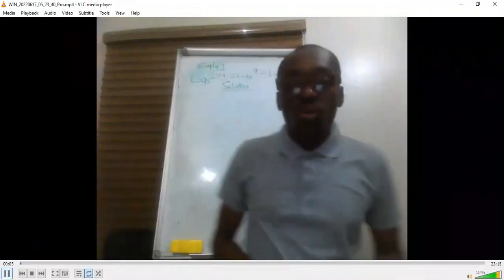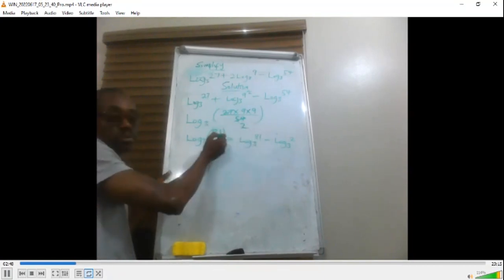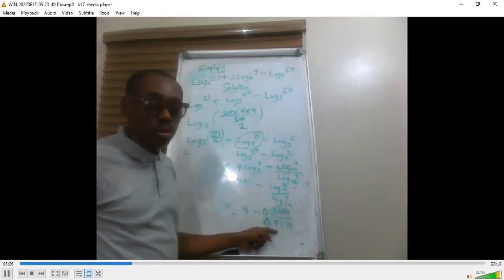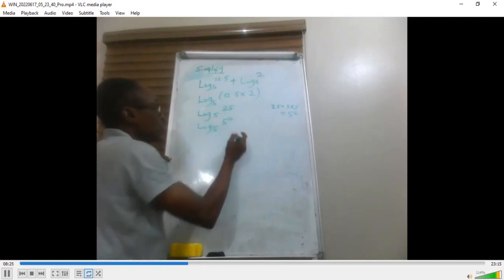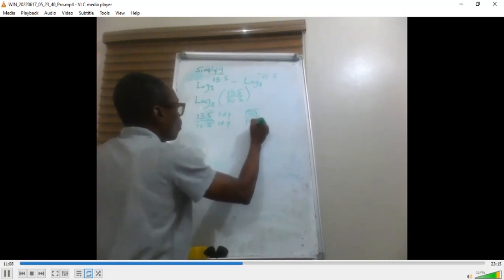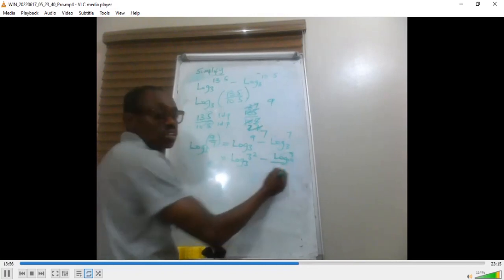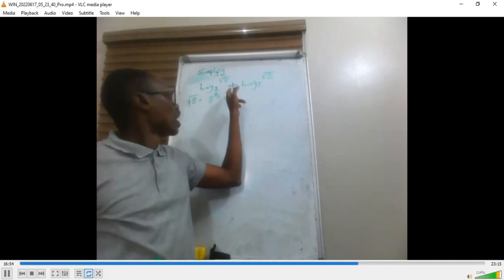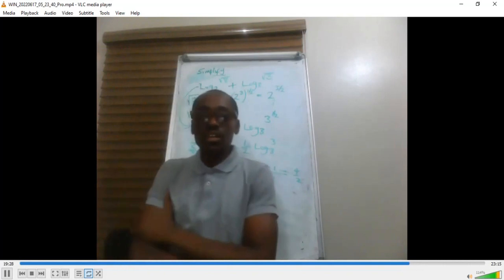Logarithm: Solving exercises relating to logarithm equations //Lesson 7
This is a continuation of our lessons on logarithms. In this lesson, we solve some examples of logarithm equations.
In case you missed our previous lessons you can use the links below to access them.